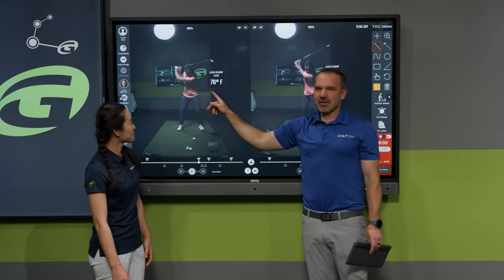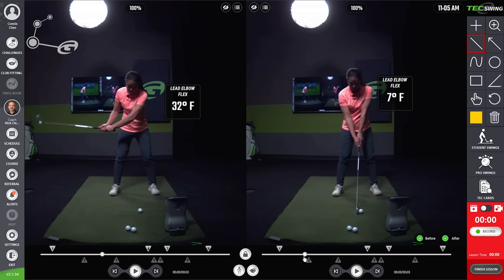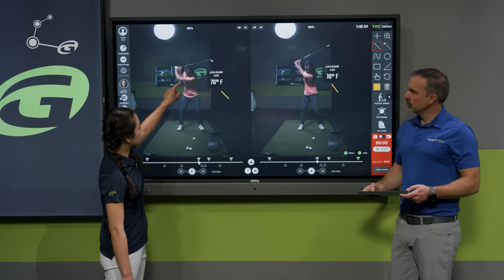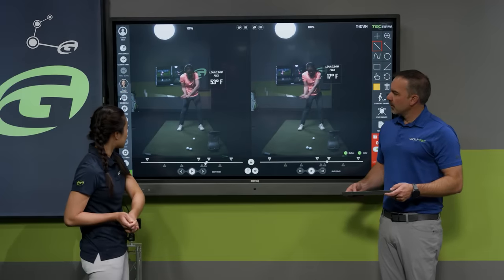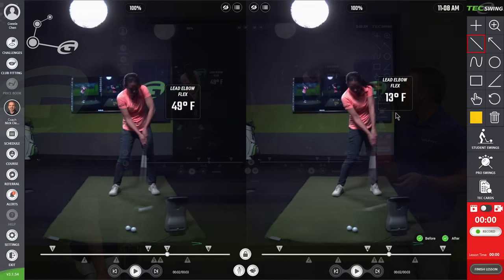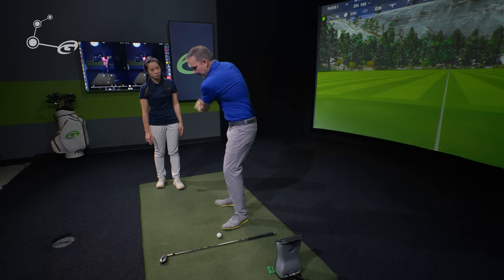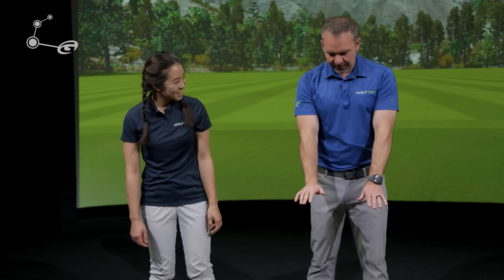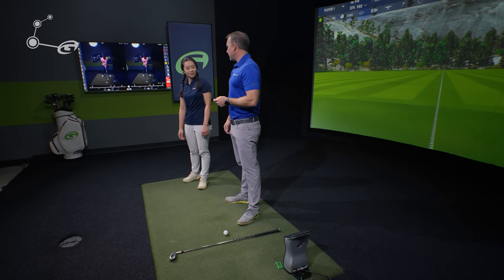How to keep the lead arm straight: Golf Swing Tips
Are you struggling to keep your swing straight, or at least your lead arm?

We have the perfect solution!  In this edition of Data Driven, we showcase a new measurement with our optimotion technology that is now able to measure how much your lead elbow flexes during each golf swing.

Learn how to stay in control of your golf swing and track your progress with this groundbreaking new measurement. Tune in to find out how to make the most of your golf swing and golf practice and start your journey to becoming a better golfer today!